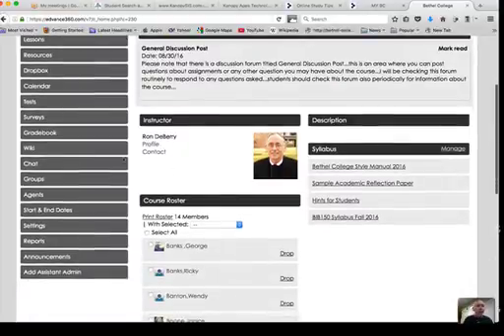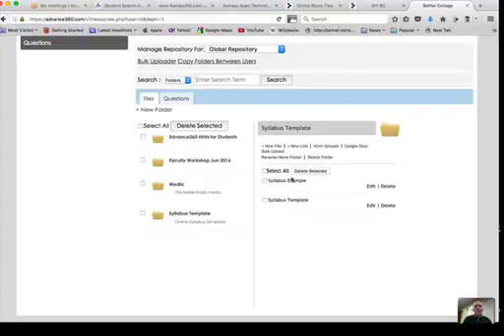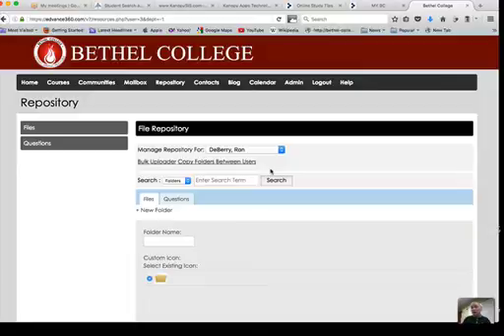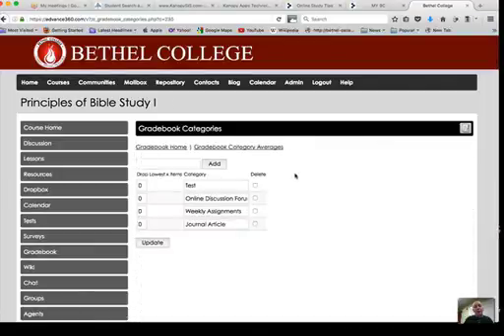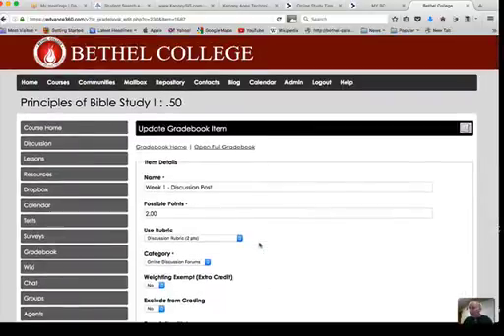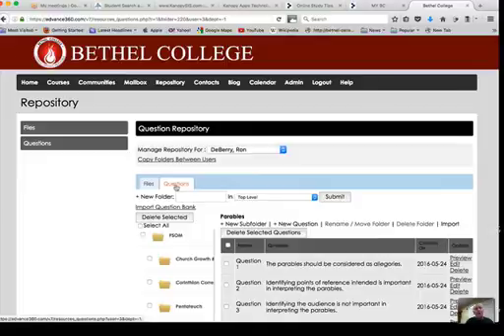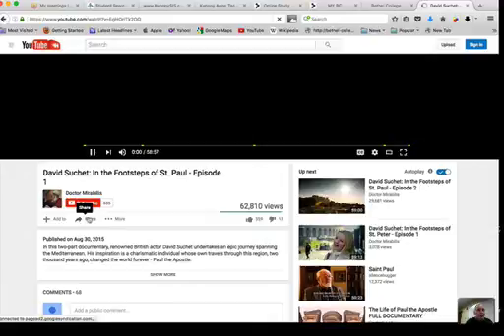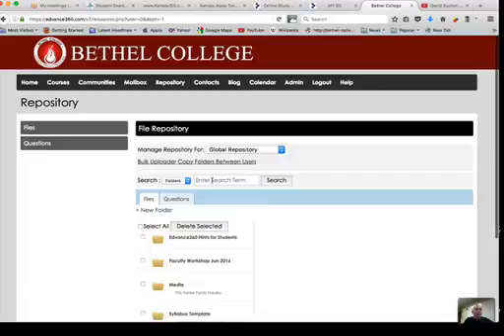Faculty Workshop Online Dec 8 2016 2nd